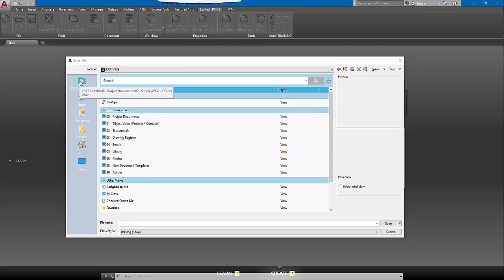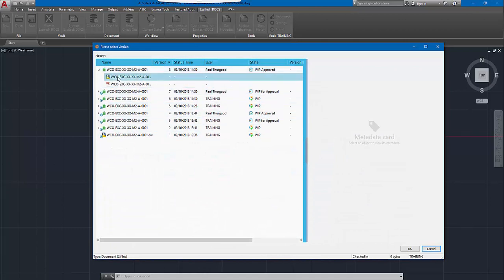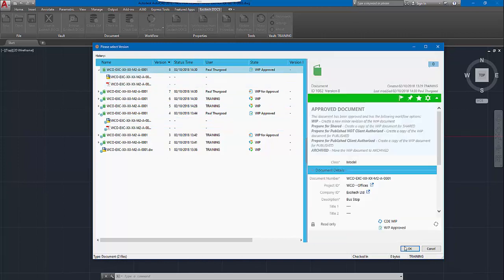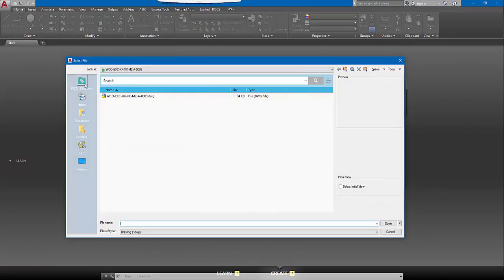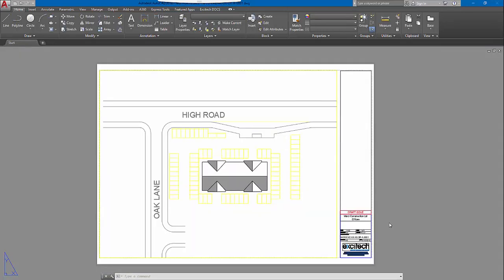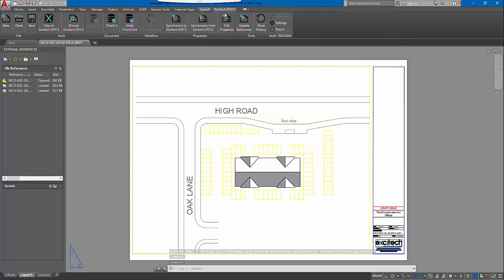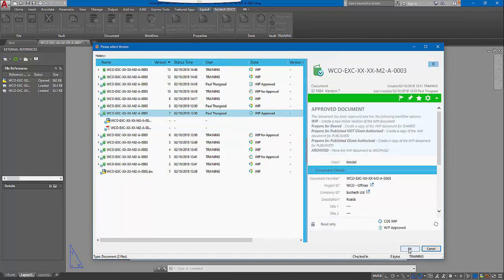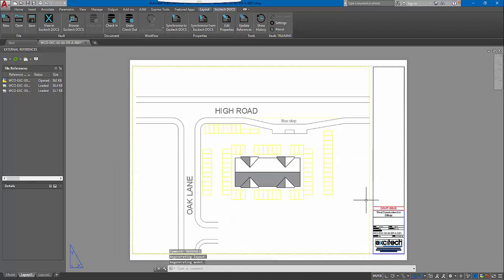Integrations - AutoCAD Xreference Management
This video shows how our Document Management System Excitech DOCS presents AutoCAD users with all Xreferences of a drawing and their status, allowing them to choose the latest if they wish.